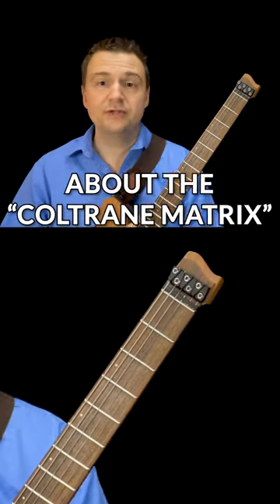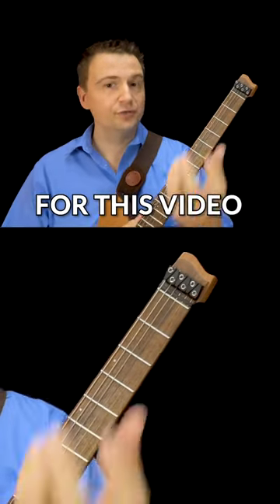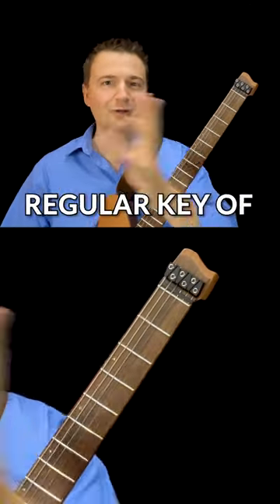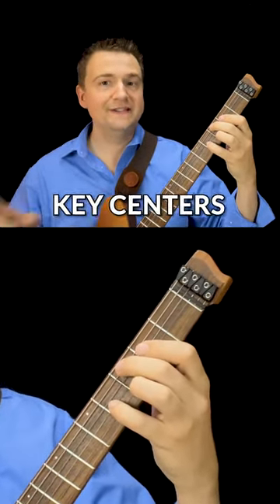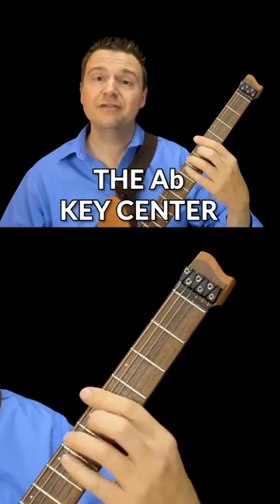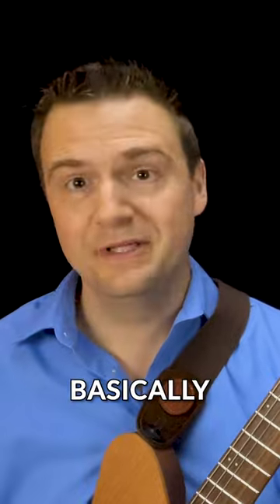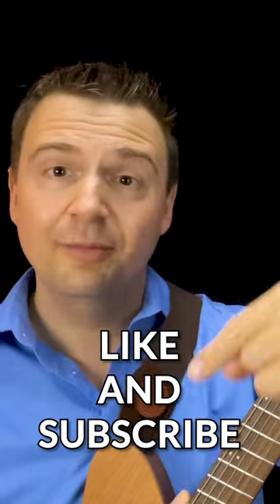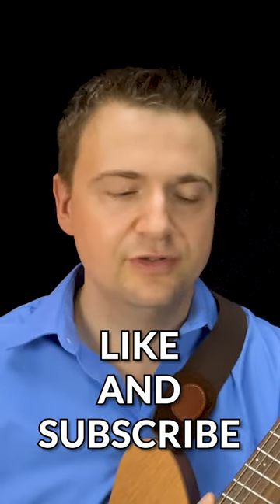The first part to understanding the Coltrane Matrix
OTHER PLATFORMS  🎸